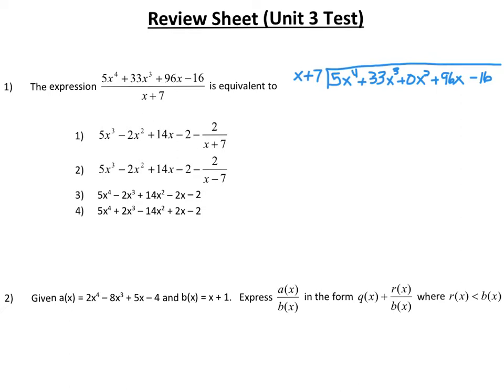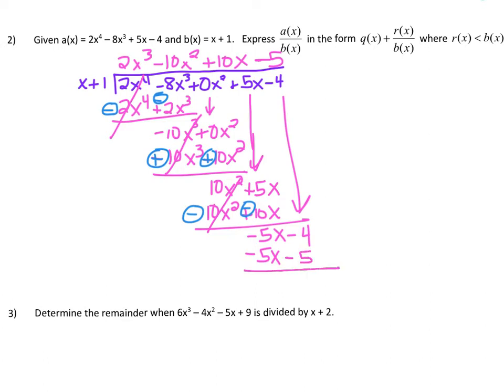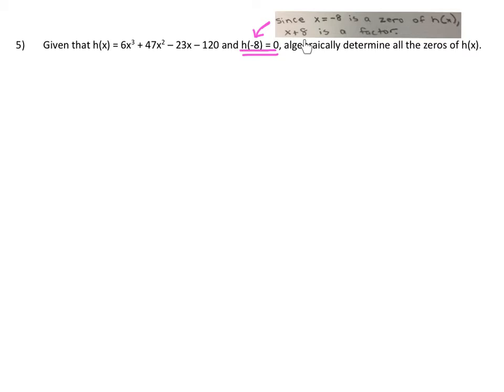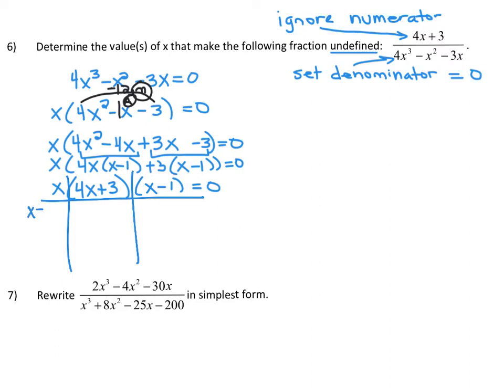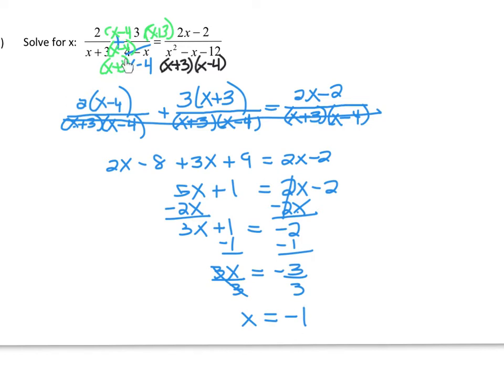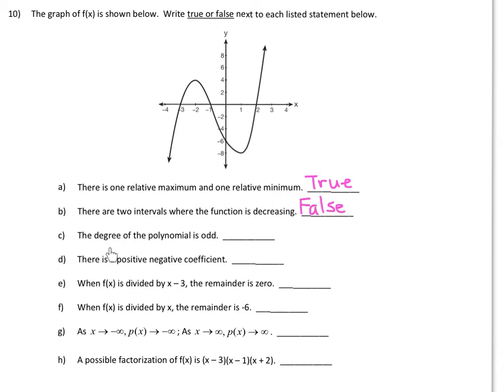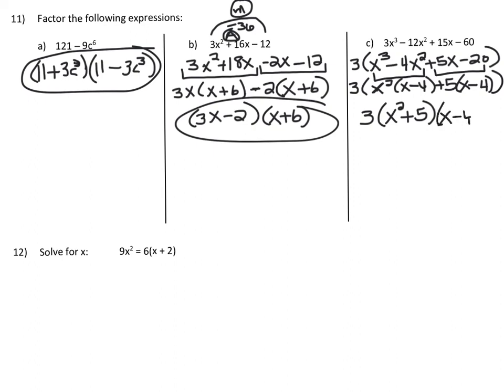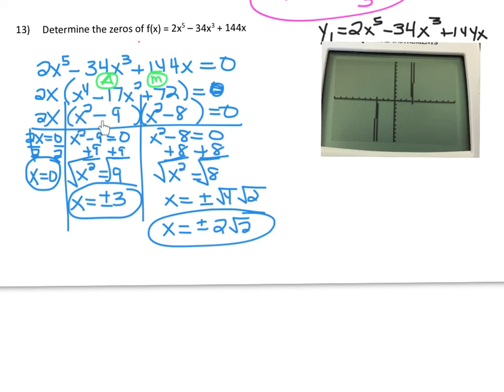Unit 3 Review Sheet.mp4